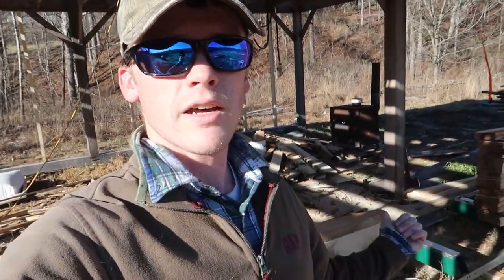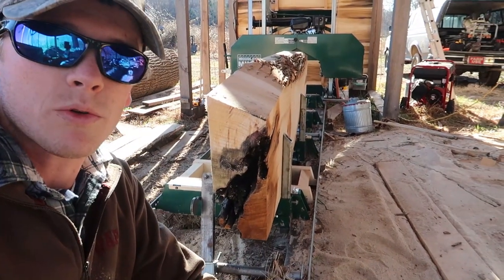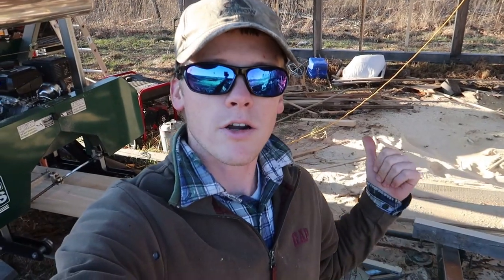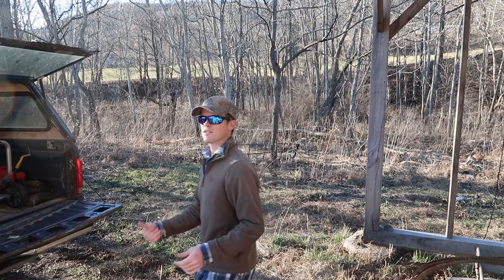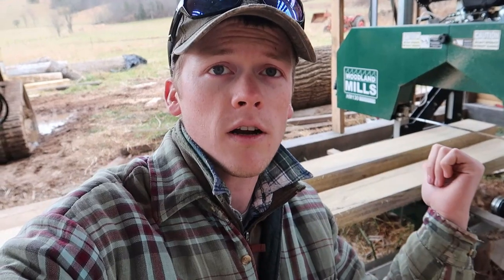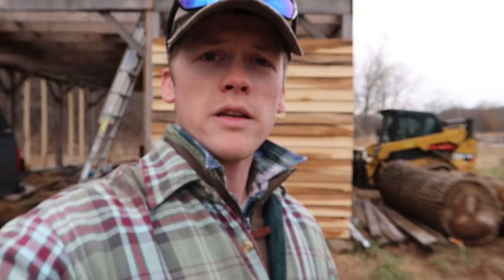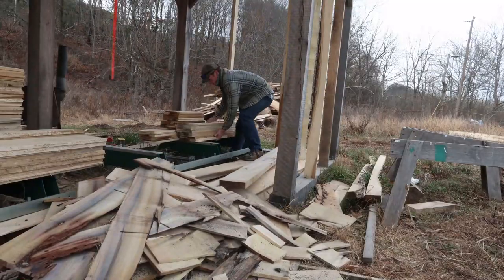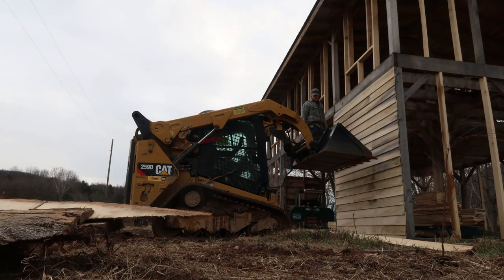More Milling, More Siding | The Millhouse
More milling for more siding.